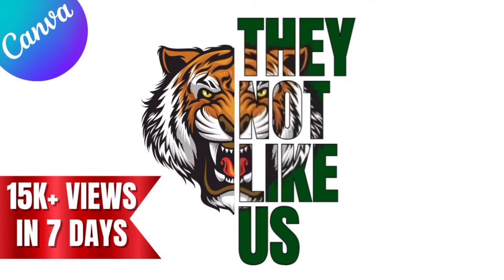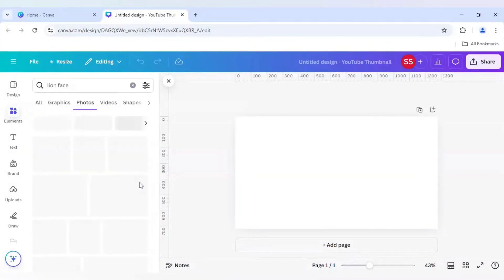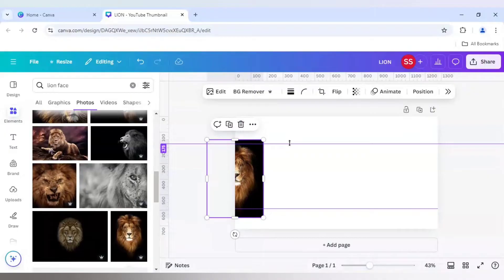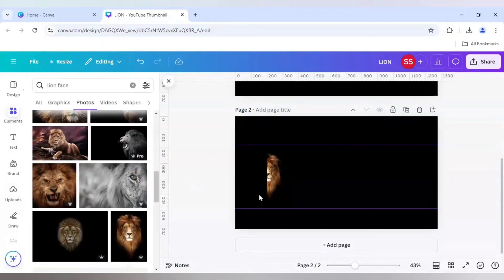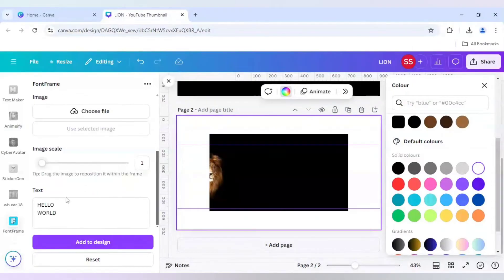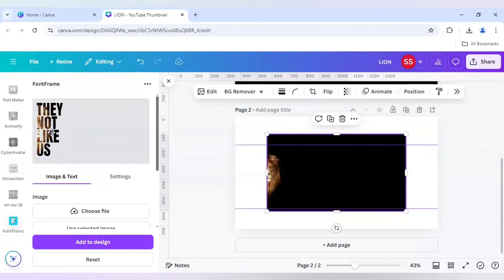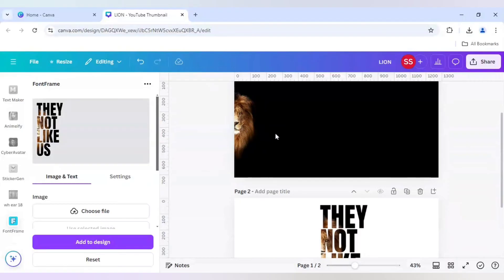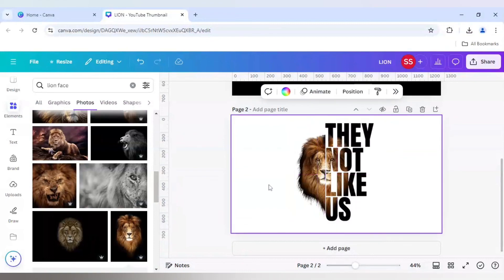They not like us trending canva tutorial | Lion half face typography photo editing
In this video tutorial, I have shared with you how to use “They Not Like Us” canva frame for making this lion half face typography in canva possible. In this tutorial, I have cleared all the doubts which you had in the Tiger half face typography photo edit.

This tutorial will help you design beautiful banner, posters and t-shirts and this is currently trending all over social media as this photo editing of text portrait can be easily achieved in canva.

This tutorial is also known as text masking effect as it is masking the face in frame to make the design possible.

they not like us t shirt canva,
they not like us shirt tutorial canva,
how to make they not like us template in canva,
how to create they not like us in canva,
they not like us in canva,
how to do the they not like us in canva,
they not like us split image canva,
they not like us template canva,
canva typography art,
typography art in canva,
canva tutorial typography art design photo manipulation,
how to make a typography in canva,
cara buat typography di canva,
cara bikin typography di canva,
belajar typography di canva,
canva typography tutorial design beautiful text effect easily,
tutorial buat typography di canva,
cute typography canva,
how to create typography in canva,
typography design canva,
typography poster design canva,
typography effect canva,
typography effect in canva,
easy typography text effect in canva,
canva poster text effects typography,
how to make typography in canva,
how to make typography poster in canva,
typography in canva,
typography design in canva,
how to typography in canva,
typography on canva,
font picture canva,
font canva poster,
canva typography tricks,
typography text canva,
typography design tutorial canva,
tutorial typography canva,
text typography canva,
typography using canva,
add drop shadow canva,
realistic shadow canva,
product shadow canva,
drop shadow canva shape,
drop shadow canva,
canva add shadow to shape,
canva add shadow to image,
how to add shadow to elements in canva,
how to add shadow to shape in canva,
how to add shadow in canva mobile,
how to add drop shadow to shape in canva,
canva me shadow kaise banaye,
how to add black shadow in canva,
drop shadow effect in canva,
canva shadow effect,
canva element shadow,
how to add shadow canva,
how to add drop shadow canva,
how to make shadow shape in canva,
shadow in canva,
shape shadow in canva,
product shadow in canva,
canva shadow tutorial,
drop shadow text canva,
tutorial shadow canva,
how to use shadow in canva,
shadow image in canva,
how to shadow image in canva,
how to add shadow in shapes in canva,